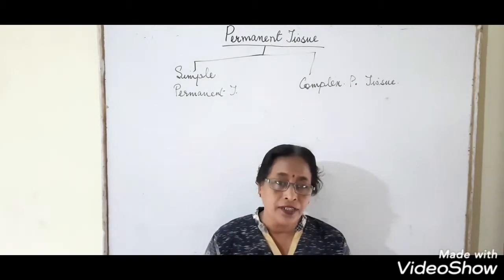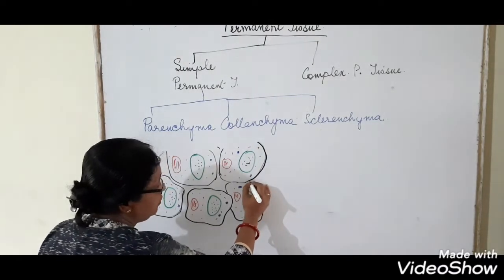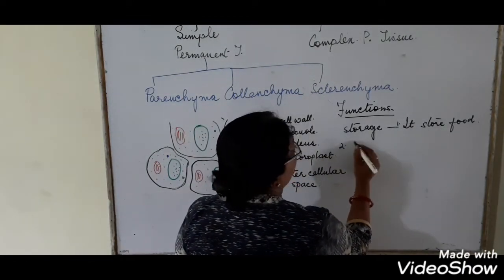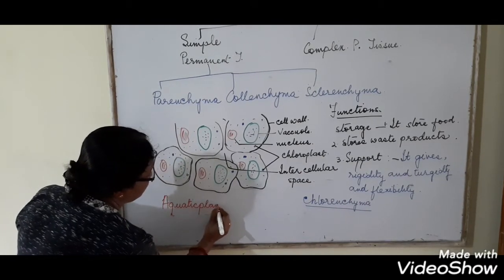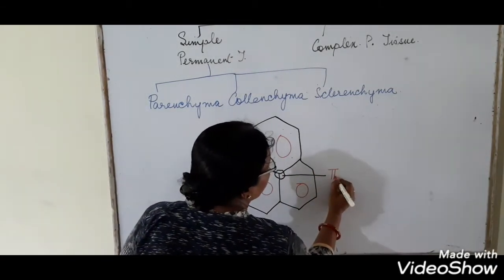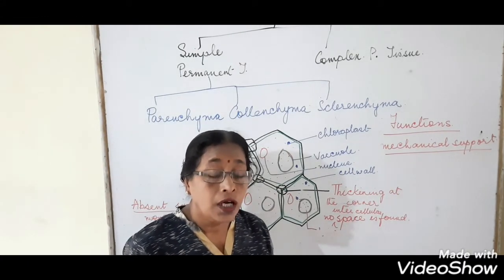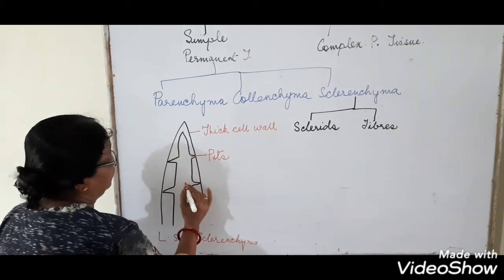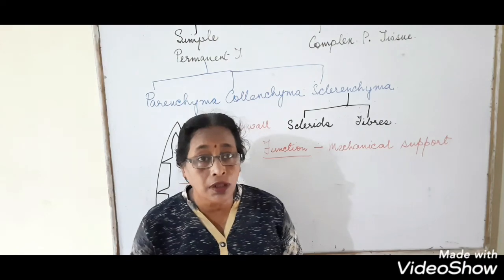Simple Permanent Tissue